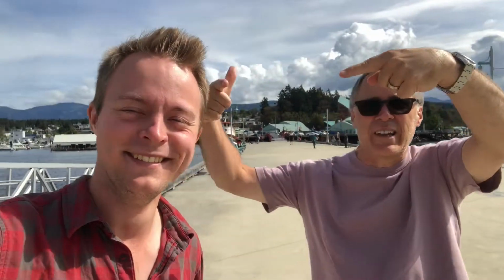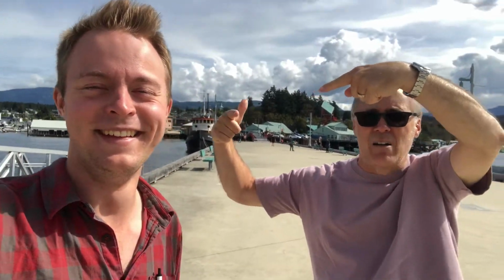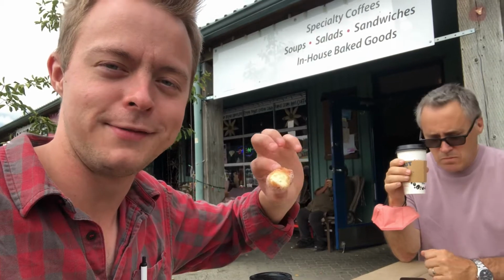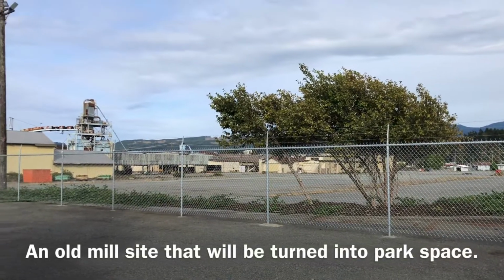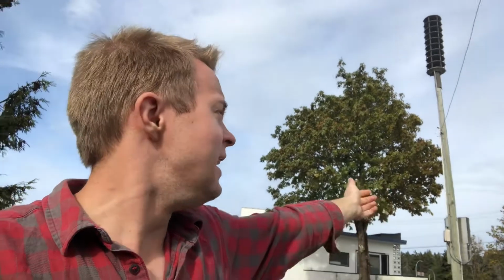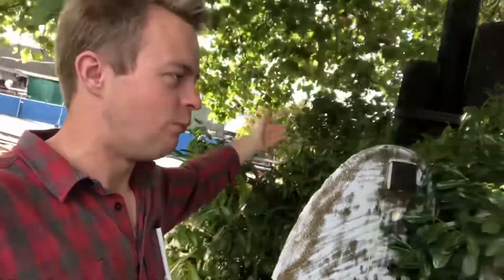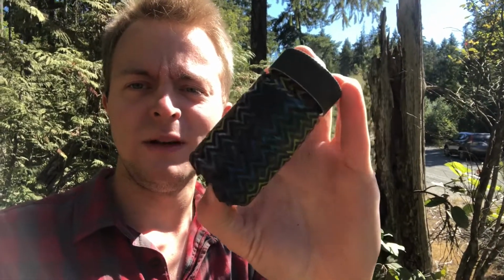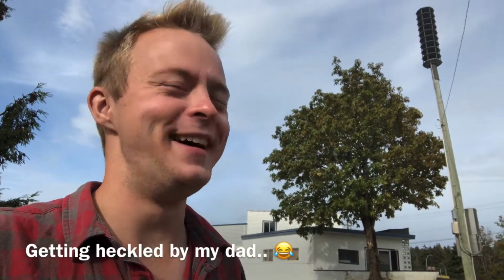Geocaching With My Dad in Port Alberni: Keats94’s Geocaching Adventures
Out on an adventure with my dad as we walk around Port Alberni in search of an adventure lab, and a few geocaches. We also ran into some familiar faces along the way.